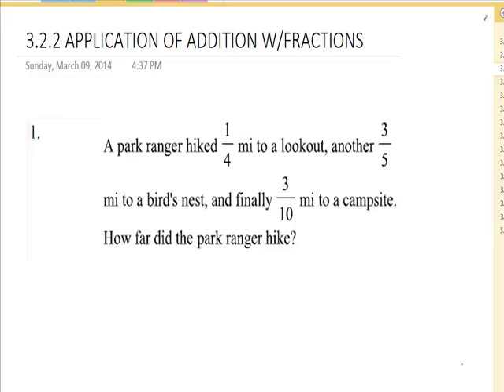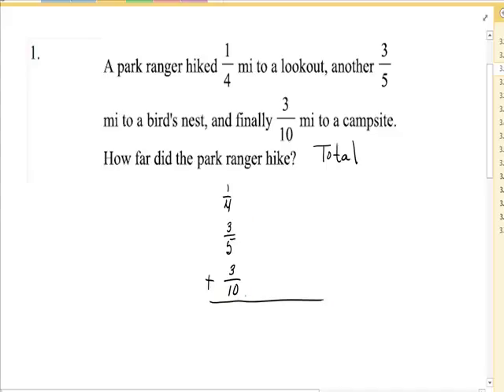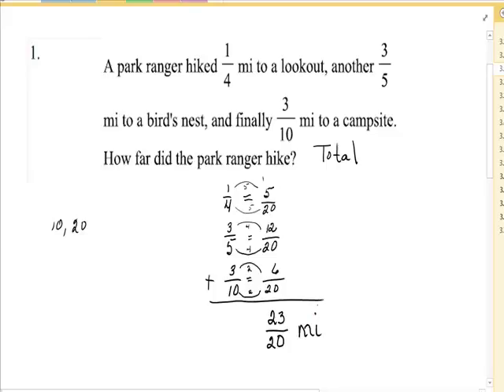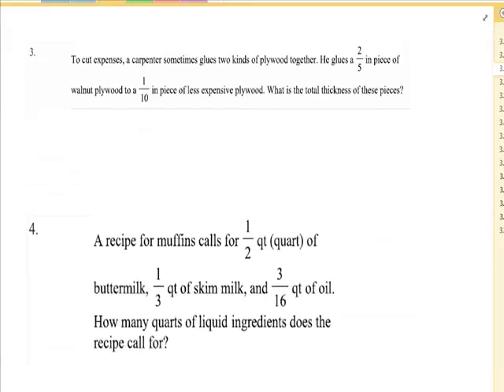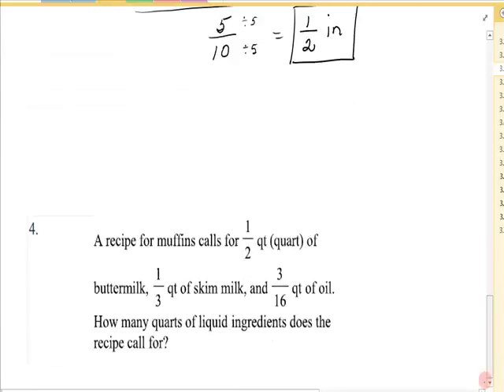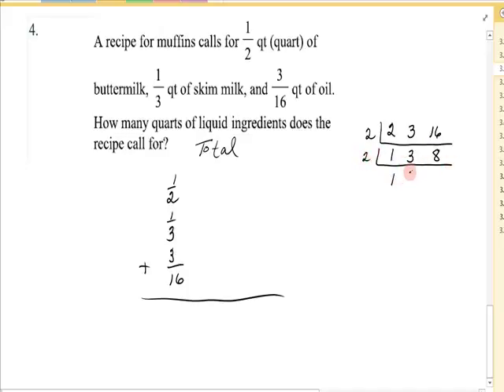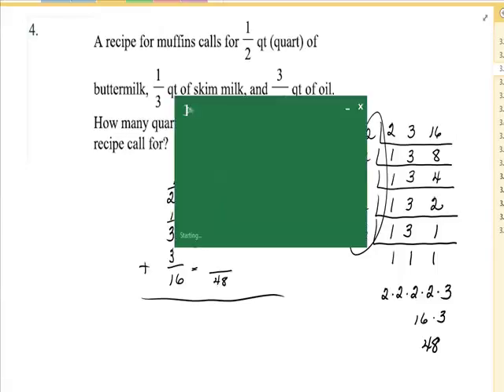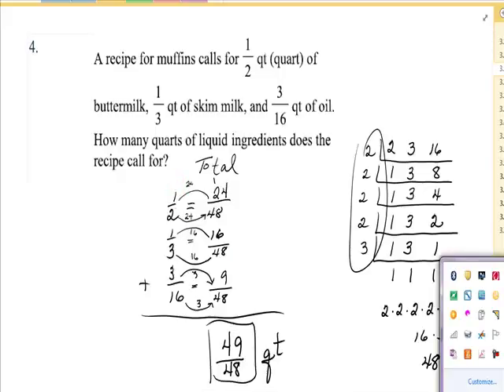MBU1 3 2 2